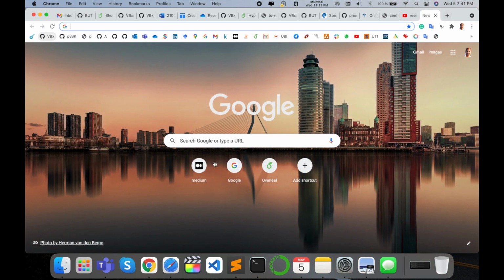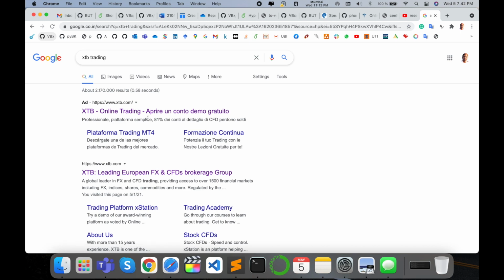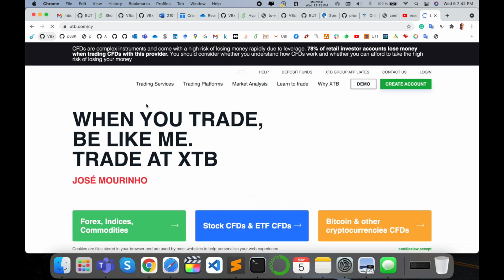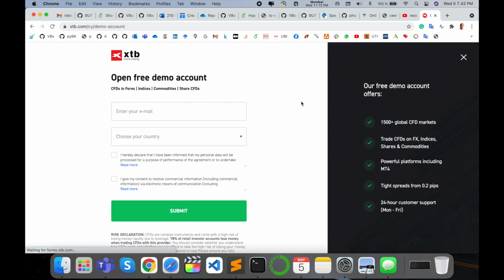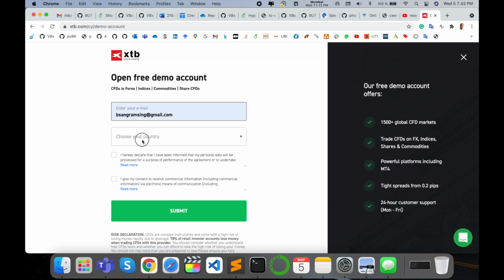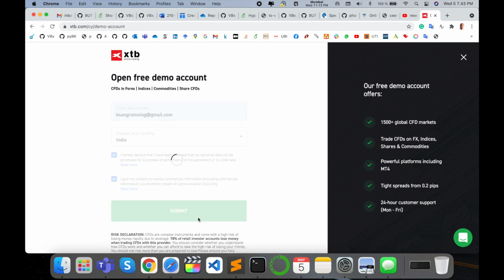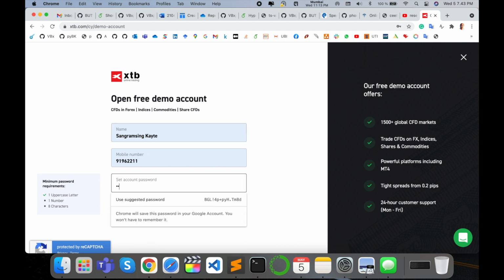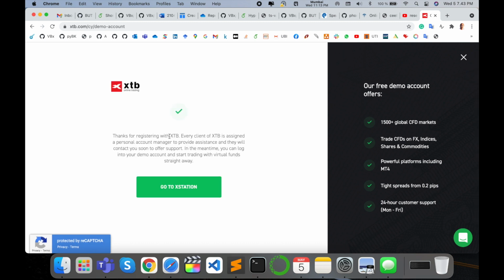How to Open an XTB Trading Account | Complete XTB Trading Tutorial for Beginners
In this complete XTB trading tutorial, I’ll show you exactly how to create, verify, and set up your XTB trading account step by step.

Whether you're a beginner or looking for a simple XTB account opening guide, this video covers everything you need to start trading confidently on the XTB platform.

✅ In This Video You’ll Learn:
How to open an XTB trading account
XTB account verification process
How to use the XTB trading platform
Beginner tips for starting trading on XTB
Common mistakes to avoid during signup

XTB is one of the most popular online trading platforms for forex, stocks, indices, commodities, and CFDs. This tutorial makes the entire setup process simple and beginner-friendly.

how to open xtb account
xtb trading tutorial
xtb account verification
xtb trading for beginners
how to use xtb platform
xtb forex trading tutorial
xtb demo account setup
xtb account opening process
xtb trading app tutorial